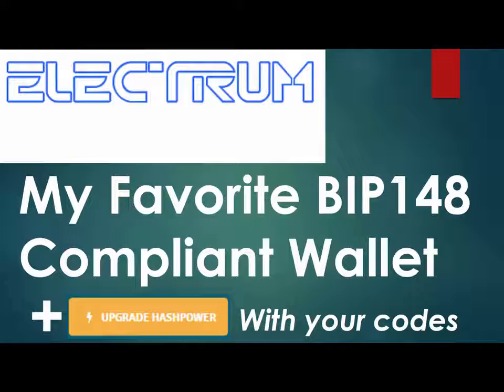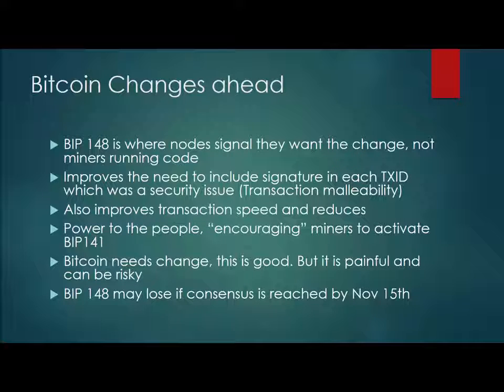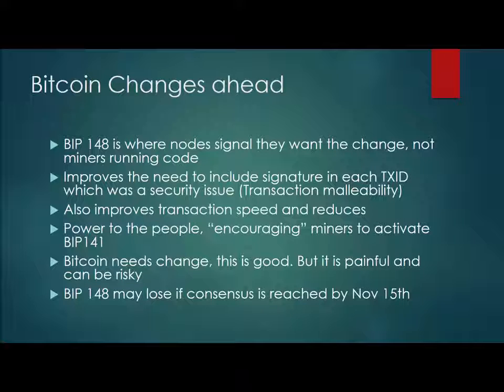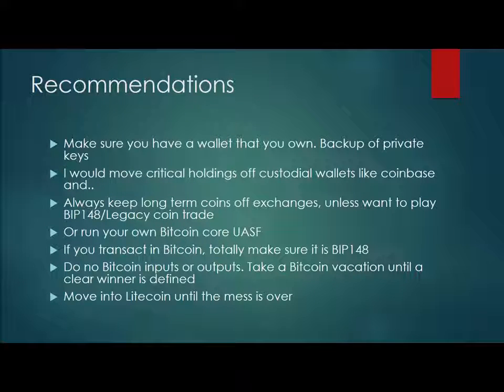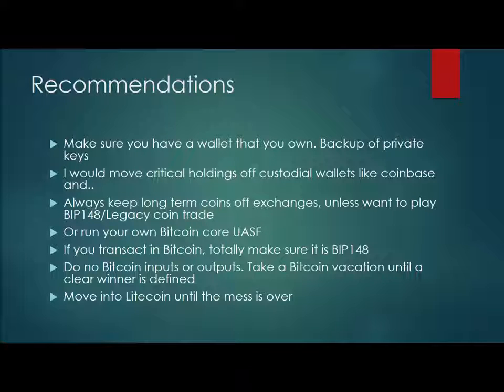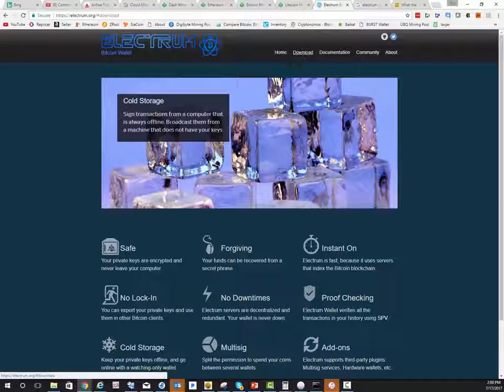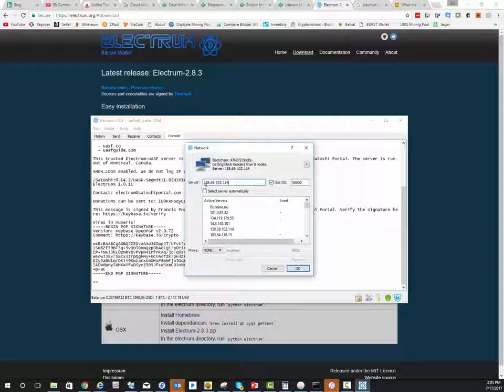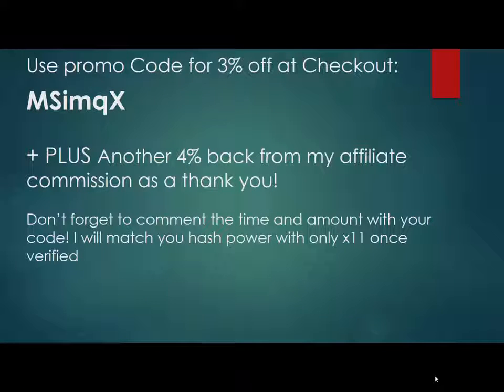ARE YOUR BITCOINS READY FOR AUGUST 1st - Electrum My 1 BIP148 Ready Software Wallet